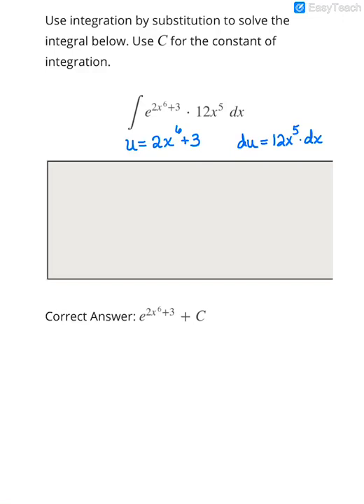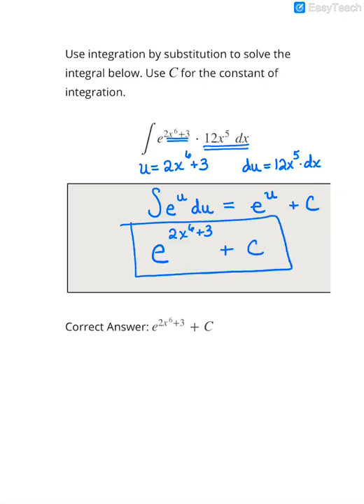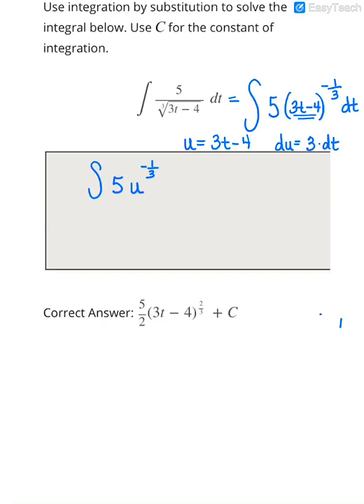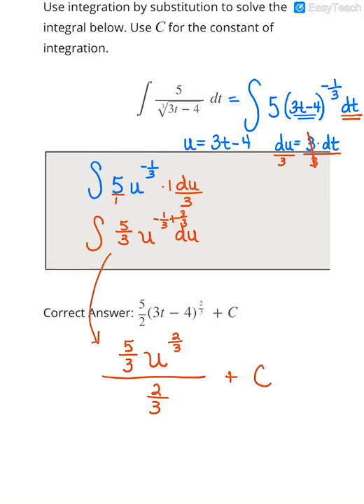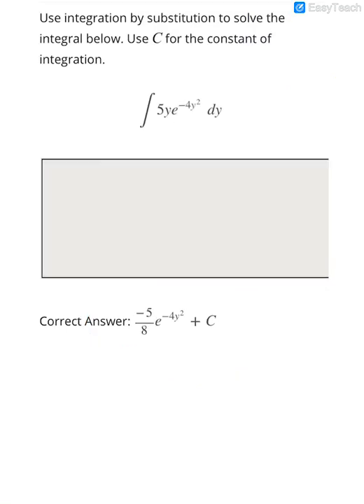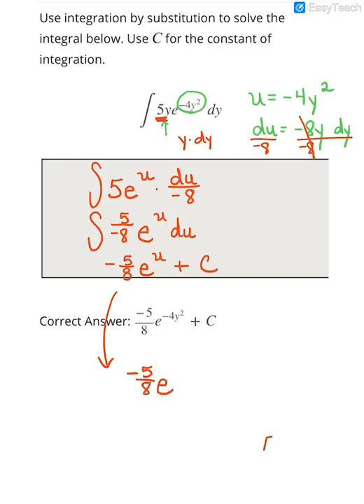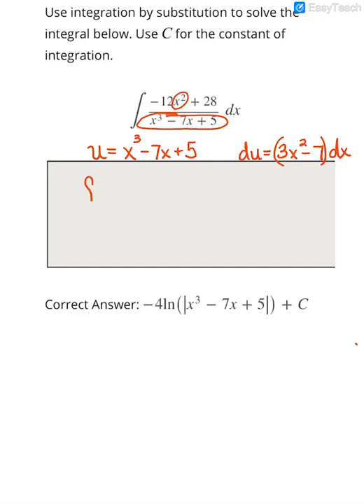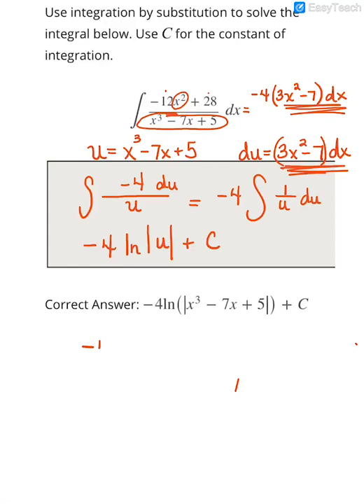Integration by Substitution